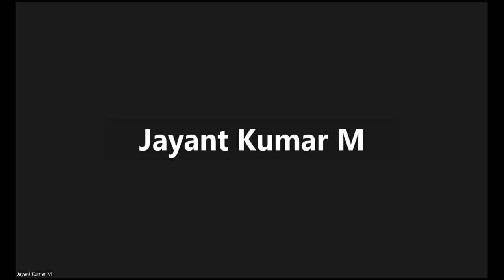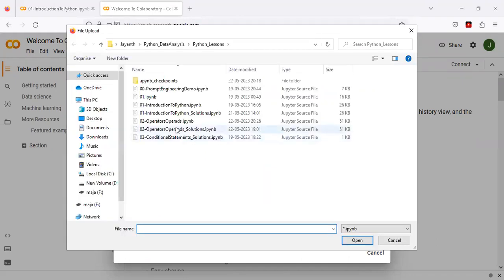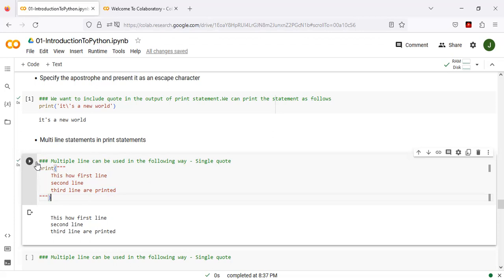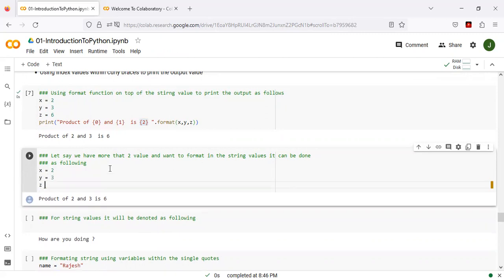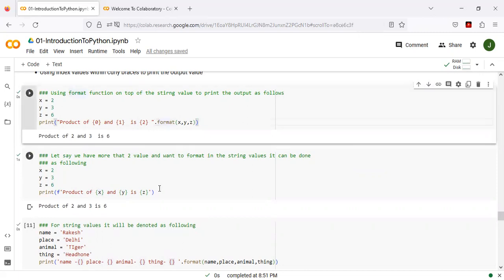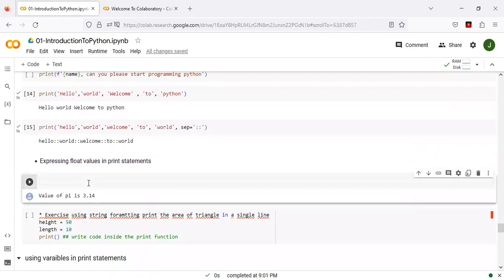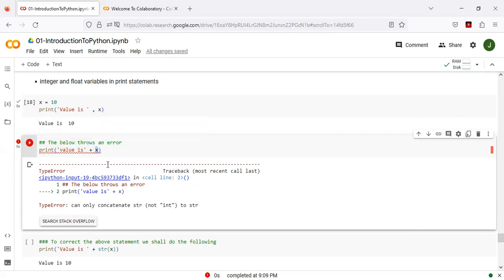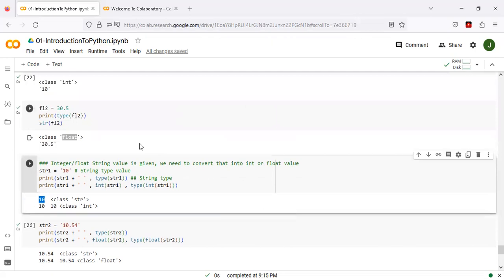Python Tutorial Print Statements-DataTypes - Lesson02